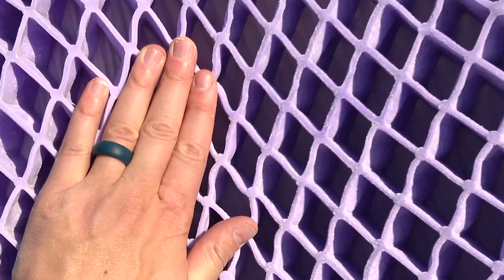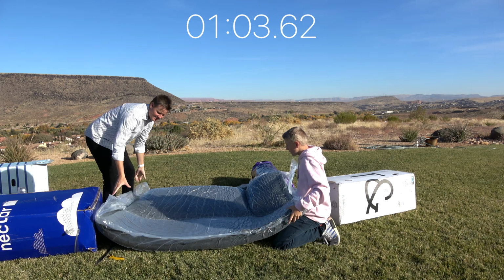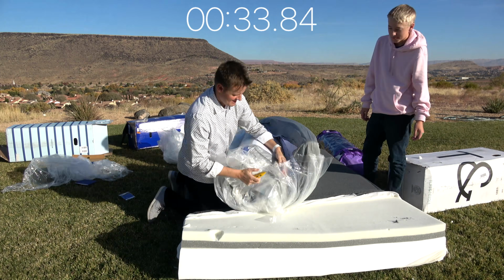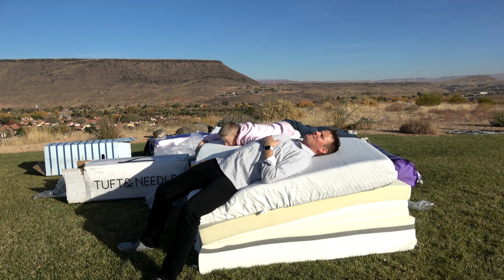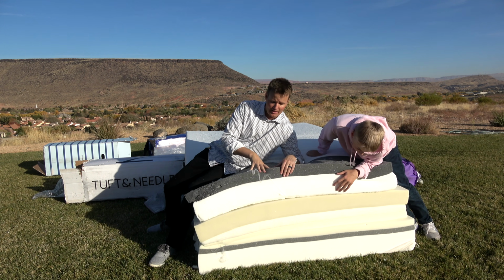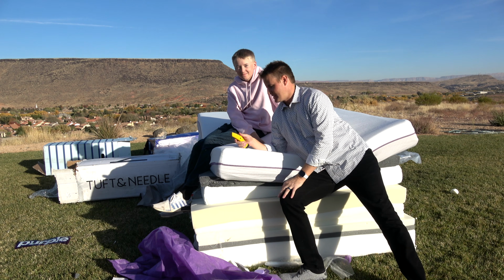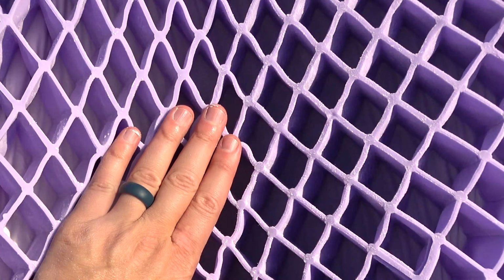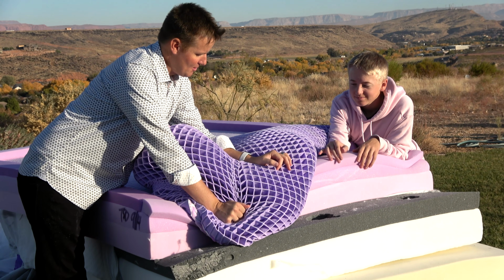What's inside Purple Mattress?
Choosing the right mattress can be difficult - we compared four top brands! What's inside the Purple Factory?

Which mattress would you want to sleep on?